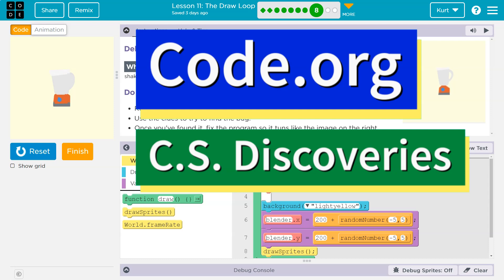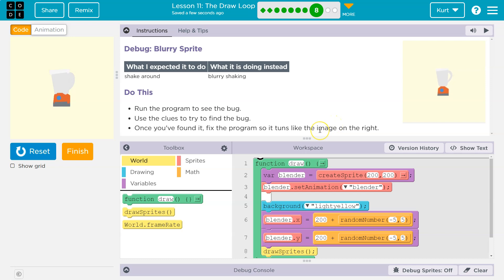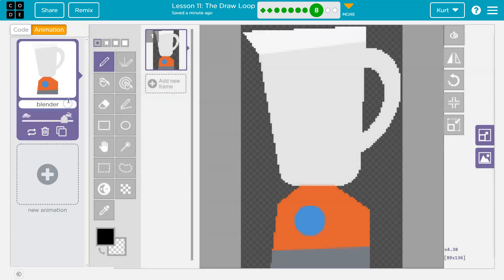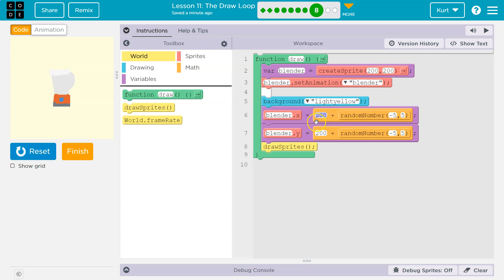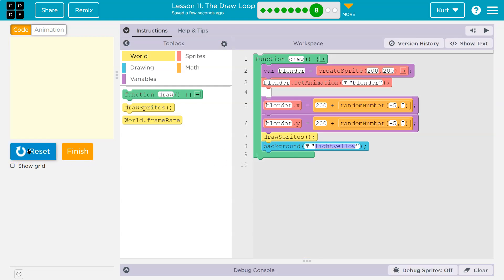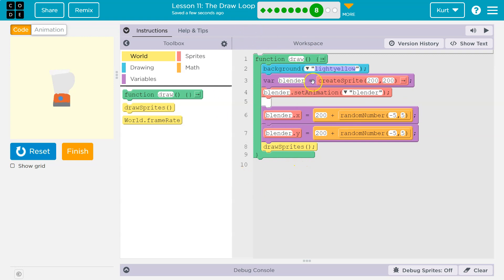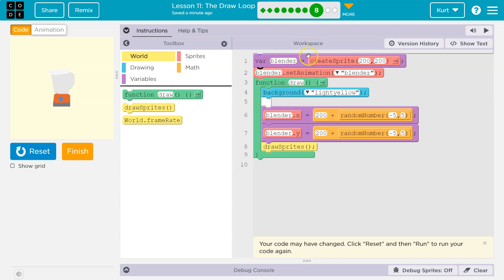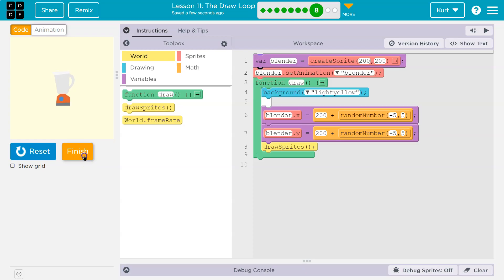Code.org Lesson 12.6B The Draw Loop | Answer Tutorial | Debug Blurry Sprite Practice B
The Draw Loop is a lesson from Interactive Animation and Games, unit 3 of Code.org's C.S. Discoveries course. This course is often used in middle and high school computer science classrooms. Each part of the course challenges students to accomplish a new task while discovering the principles of computer science. In this video, I walk through step-by-step how to get the right answer for this puzzle. Tutorials for other parts of this lesson are linked below.